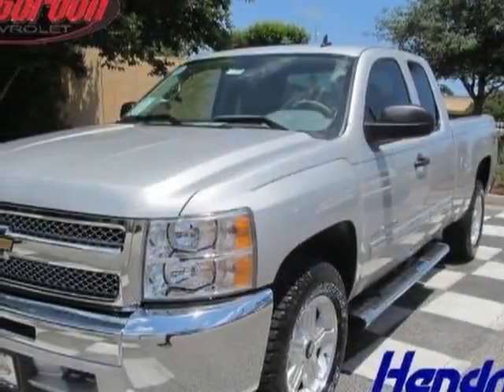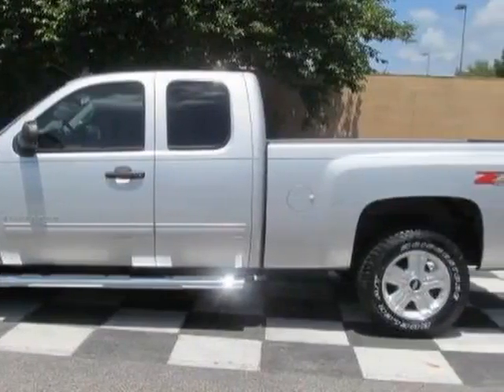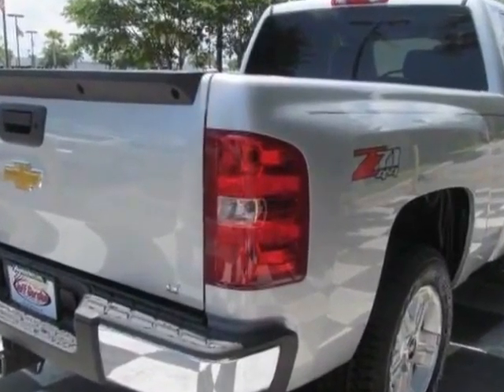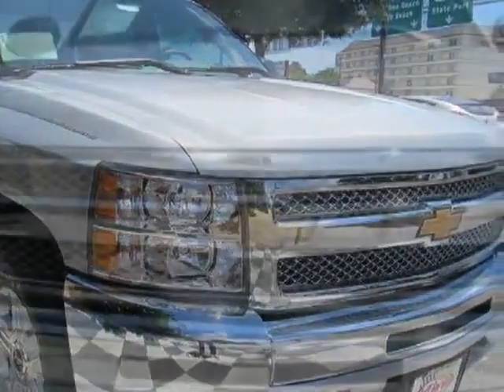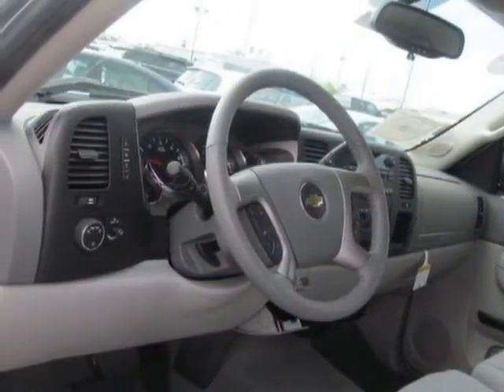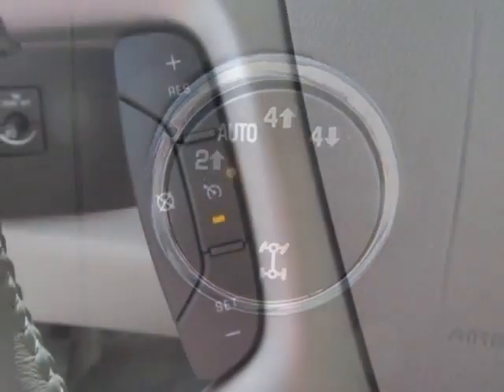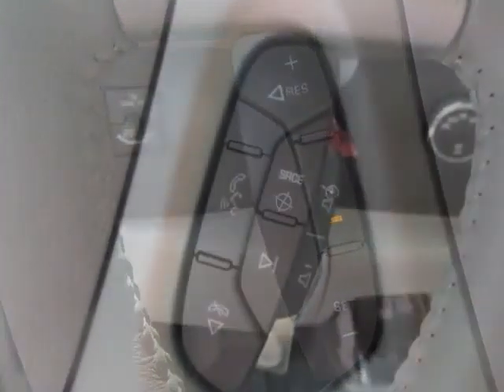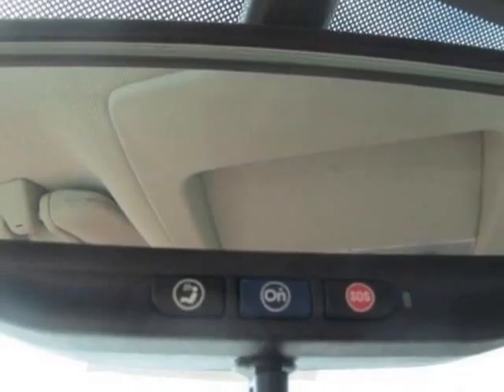2013 Chevrolet Silverado 1500 4WD Ext Cab 143.5" LT Truck - Wilmington, NC